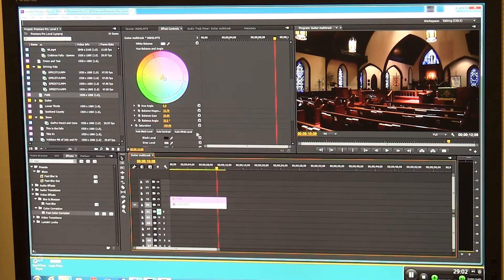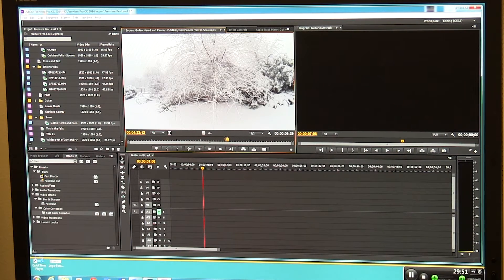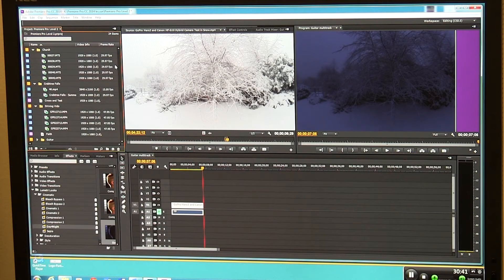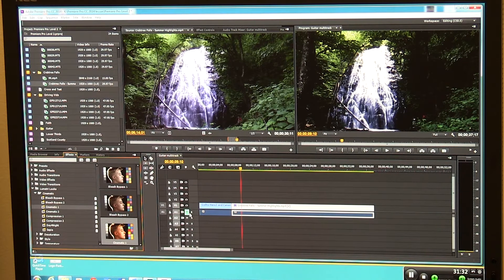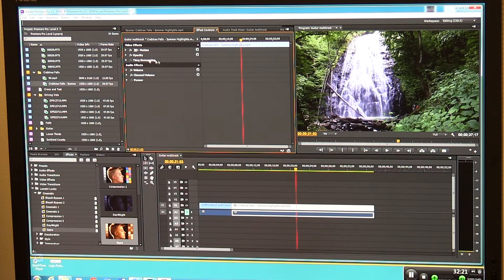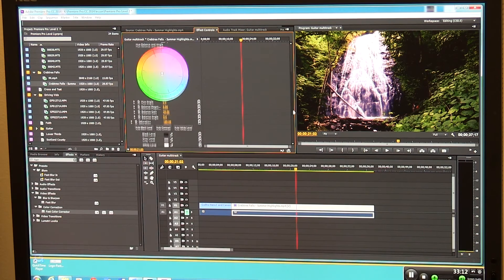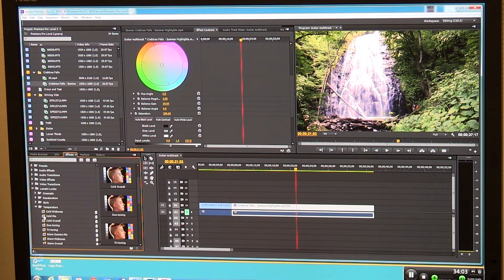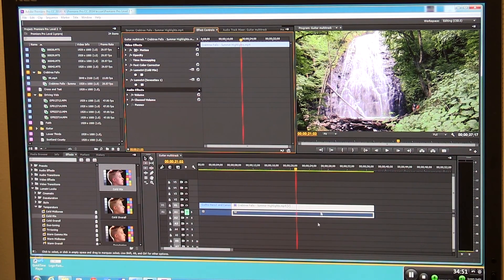Adobe Premiere Pro CC 2014 Lessons - Part 17 - Lumetri Looks and Color Alteration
This is Part 17 in a multi-part series of lessons on how to edit and export video with Adobe Premiere Pro CC 2014. In this segment we experiment with the powerful Lumetri looks that provide presets for fast color and tonal alteration. I like to use the Lumetri looks, but still adjust them with other color and brightness/contrast filters. So here we explore the myriad of possibilities you have to create your own look and feel. Important - Here's the link where I'm posting all these video and descriptions so you can find what you are looking for faster